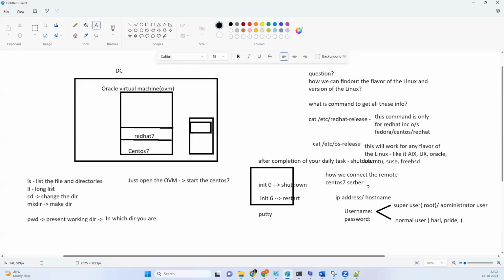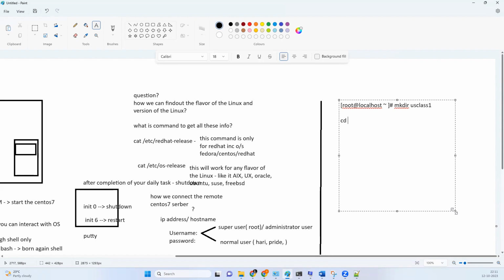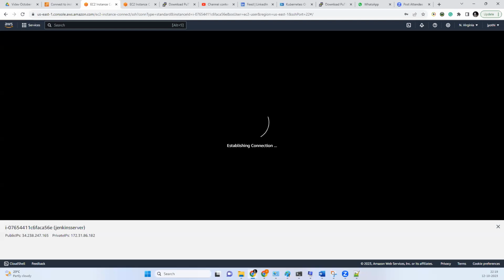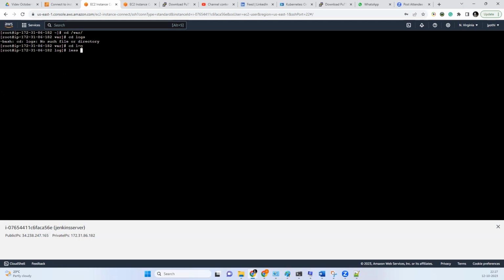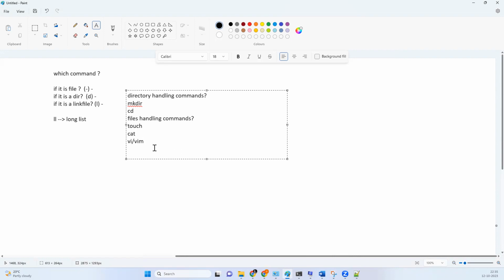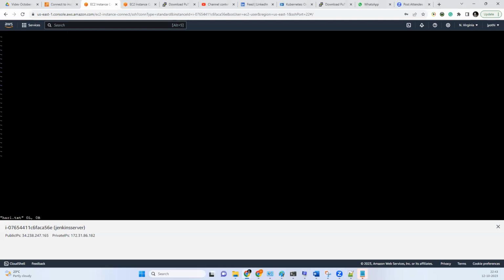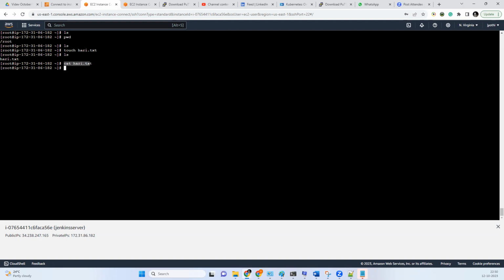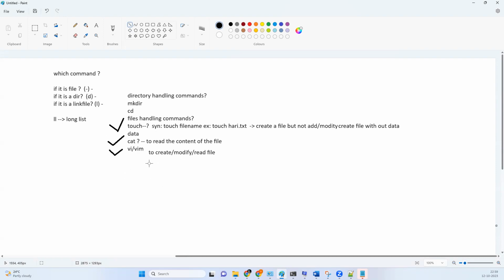Day-13 | These Linux Commands Will Make You a Power User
Are you new to Linux or preparing for a Linux admin or DevOps role?
In this video, you’ll learn the most important Linux commands every beginner must know. These commands are used daily by Linux administrators, DevOps engineers, and cloud professionals.

We cover essential Linux commands with real-time examples, making it easy to understand even if you’re starting from scratch. This video is perfect for:

Linux beginners

Students learning Linux administration

DevOps & Cloud aspirants

Interview preparation

File and directory commands

Frequently used Linux terminal commands

Linux commands for real-time usage